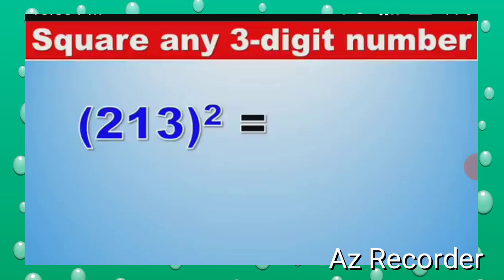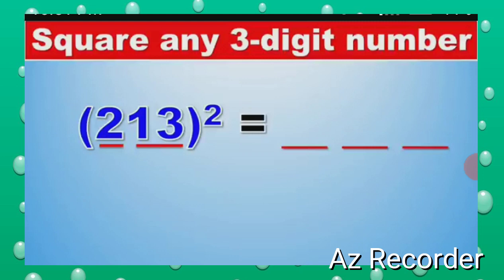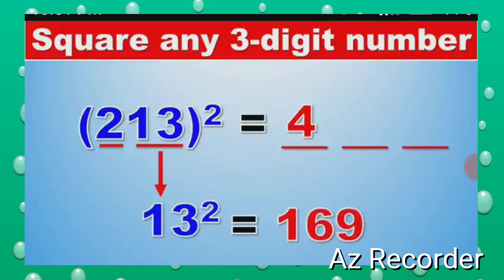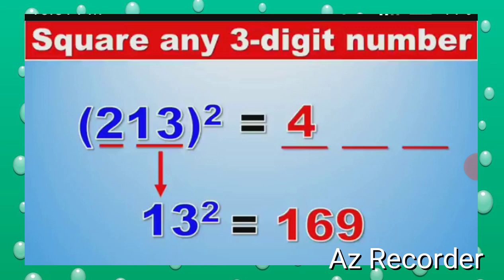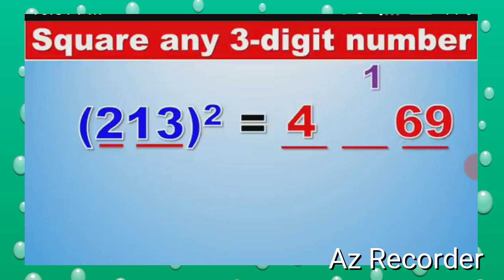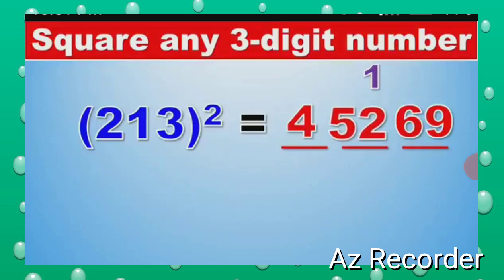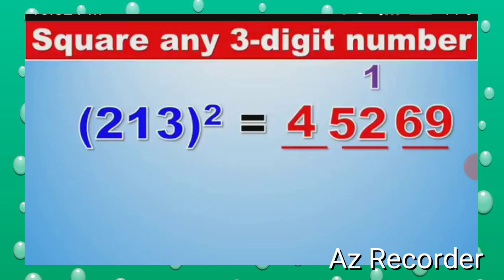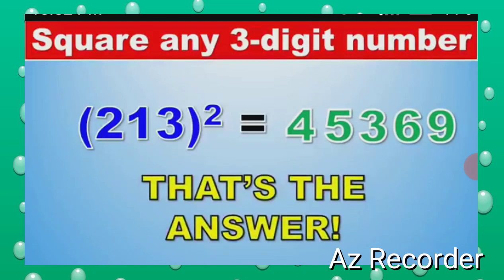Square any 3 digit number.